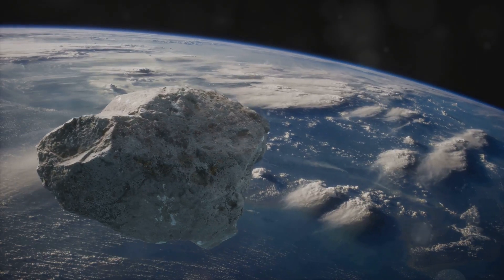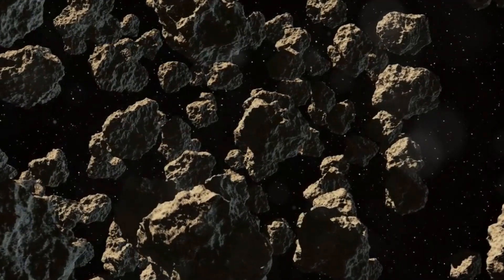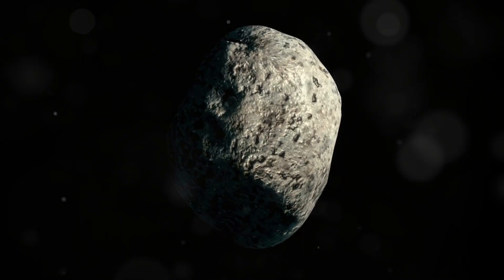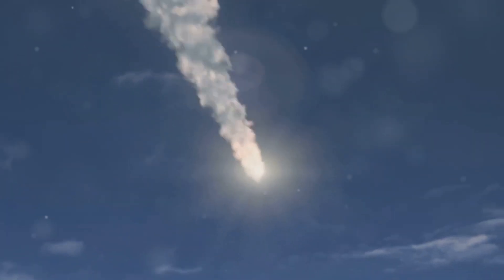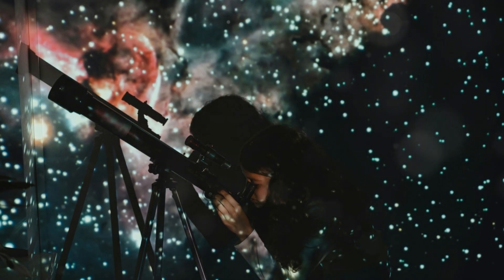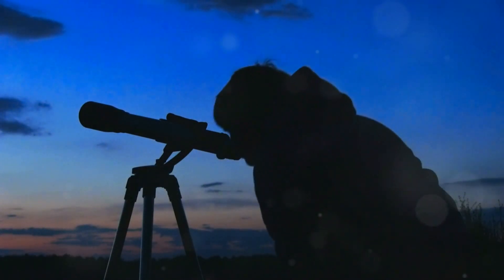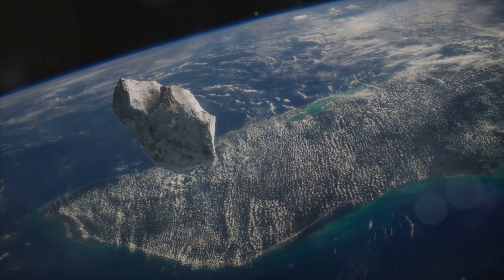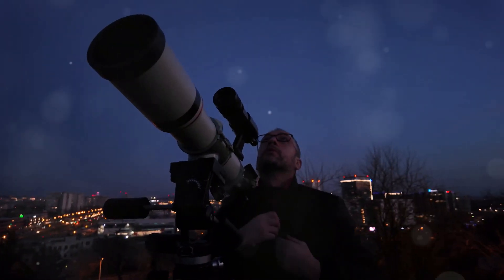Asteroid 2024 PT5 A Cosmic Event You Can't Miss!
Join us as we explore the upcoming asteroid set to enter Earth's orbit for 53 days! Discover what makes this celestial body unique, learn how it offers insights into our solar system, and find out how you can view this astronomical event. Featuring expert insights and tips for stargazers, this video will prepare you for a rare cosmic encounter that you won't want to miss. Mark your calendars and get ready for an exciting journey through space!